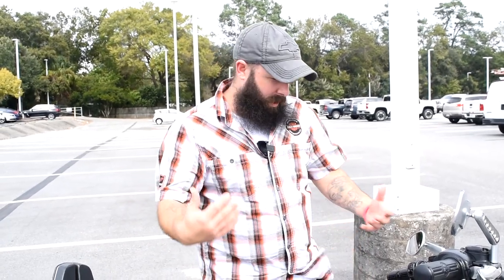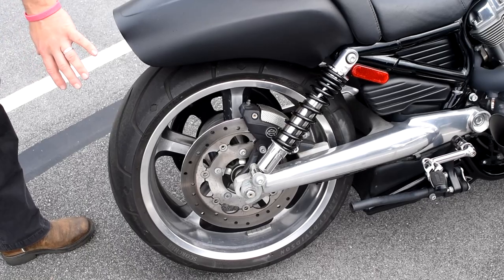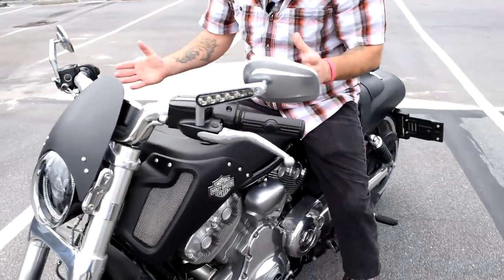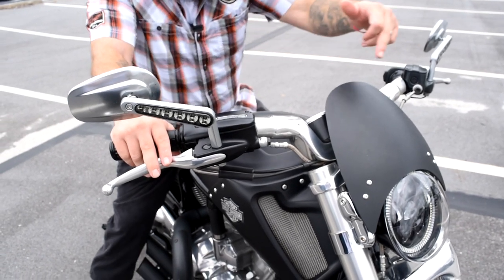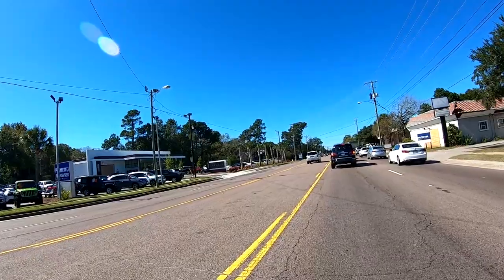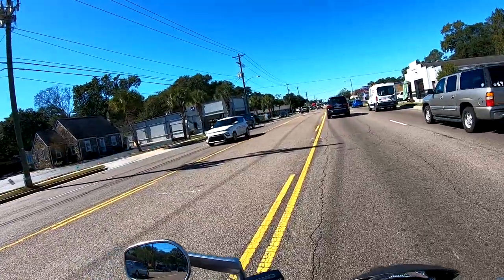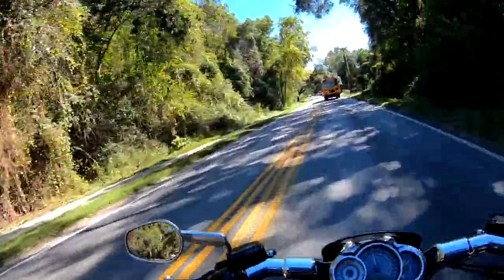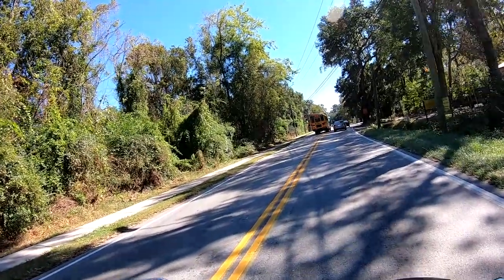Harley V-Rod...The Most Hated Harley Davidson!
Rode Lav Mic Adapter

Helmet Chin Mount

Link to the front Custom Dynamics Pro Beam LEDs

Link to front and rear set Pro Beam LEDs

Links To The Old Setup I Used
Go Pro Hero 7 Black
Go Pro Hero 4 Silver
Rode Lavalier Mic
Helmet Mount Adapter
Rode Go Pro Mic Adapter
90 Degree Helmet Adapter Please Note: Everything seen in my videos is not advice as these are simply my opinions. Riding Motorcycles carries an extra risk on the road and you should seek professional training to increase your skills. Be safe, wear good gear be smart on the road. Thanks

All music and or sound effects are either purchased from Envato or from the YouTube library.